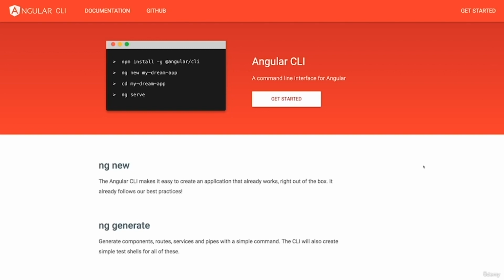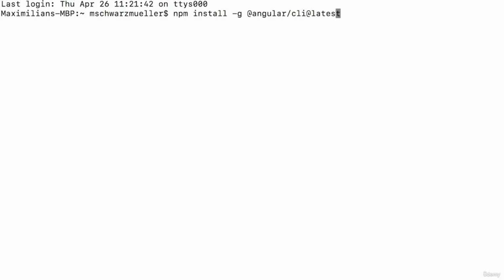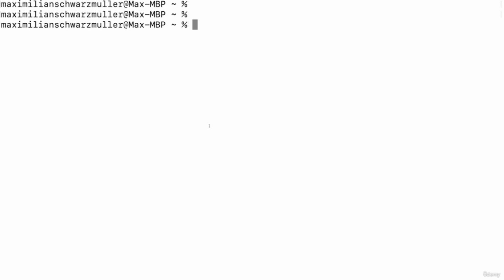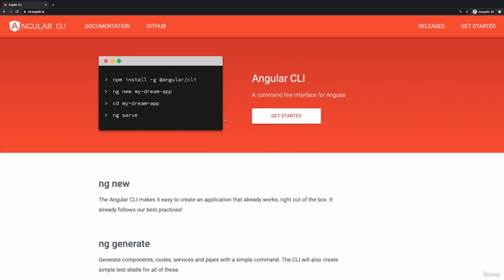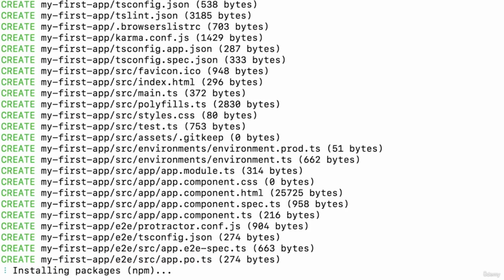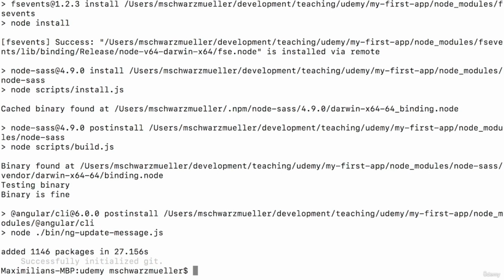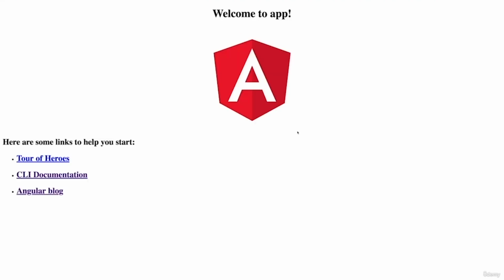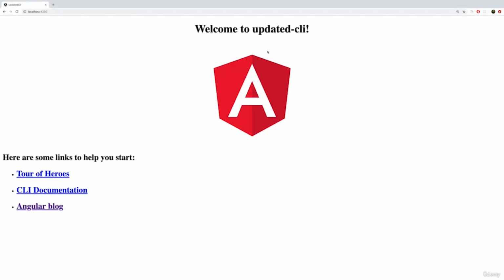007 Project Setup and First App